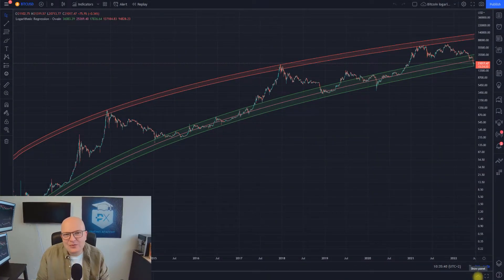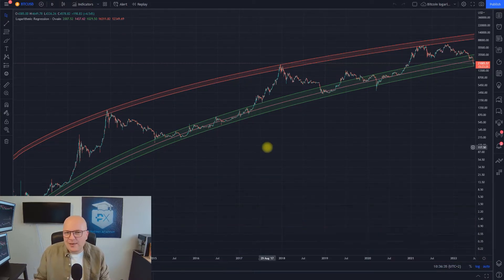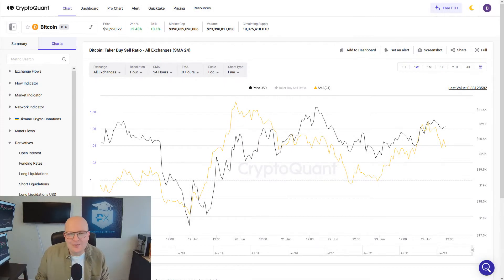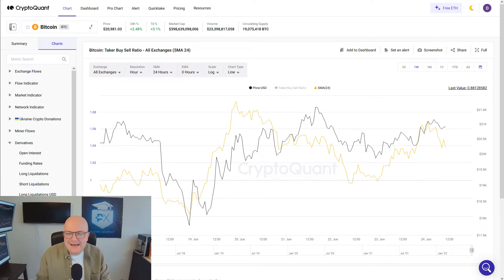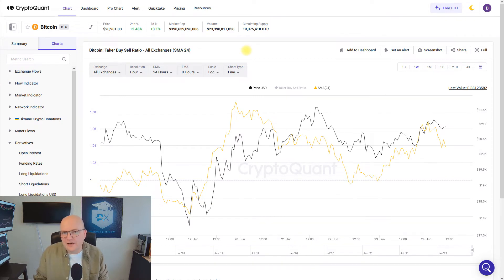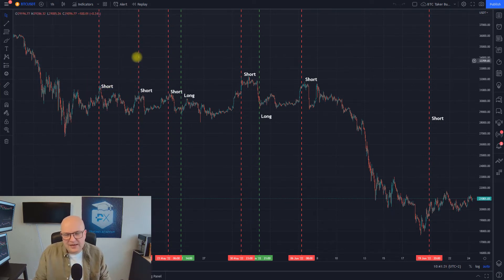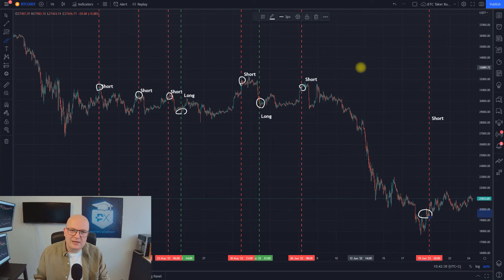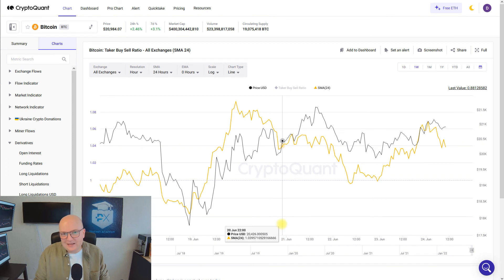Bitcoin Trading Cheat Sheet....Swing Trading Edition!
Welcome to part 2 of our "Bitcoin Trading Cheat Sheet" series. Today Dirk is sharing his entry signals into swing trading positions, so positions that are typically held onto for 1 day up to 2 weeks. Do not miss out on how you also can earn money during times where everybody is "bashing" cryptocurrencies!